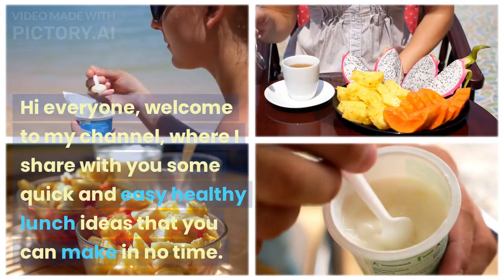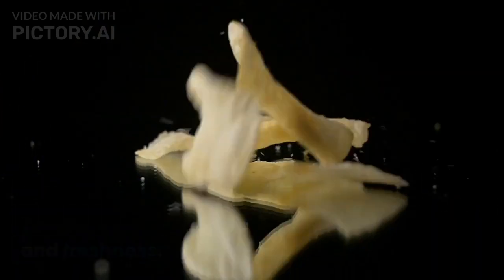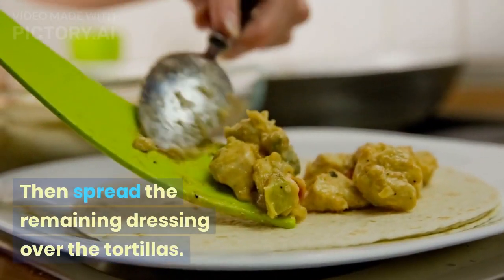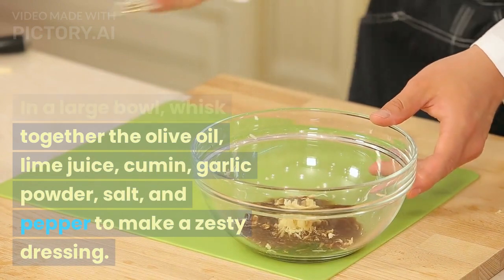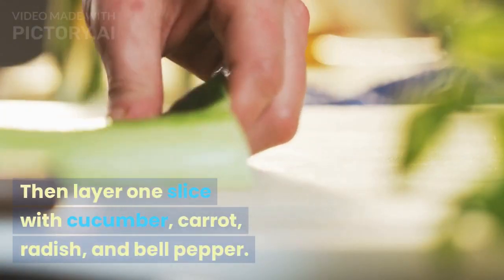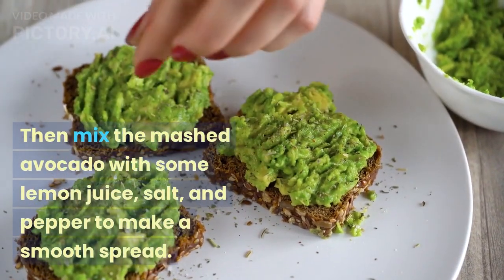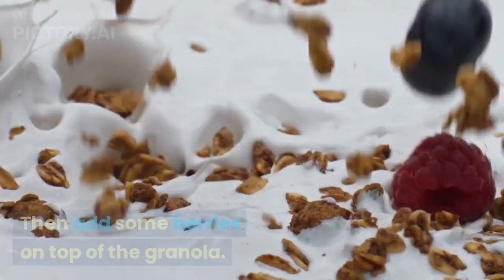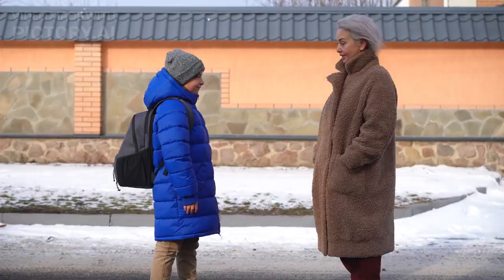Quick And Easy Healthy Lunch Ideas That You Can Make In No Time